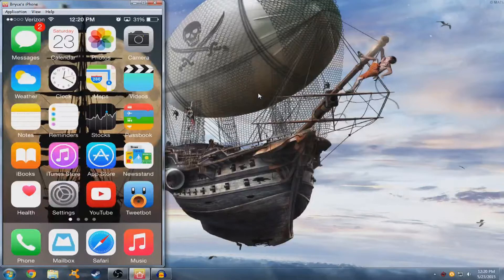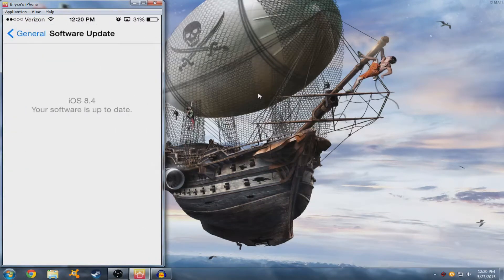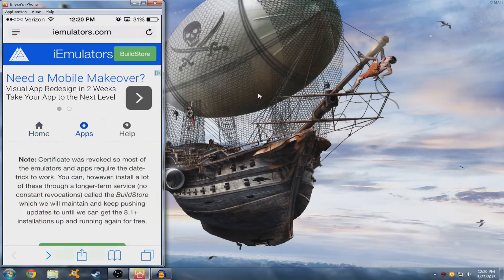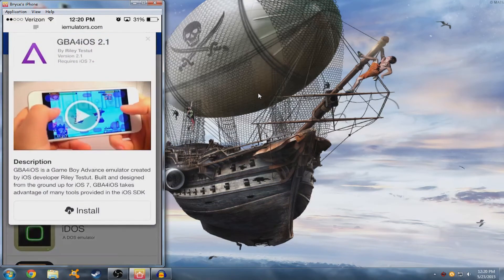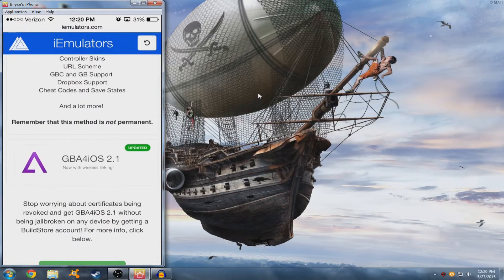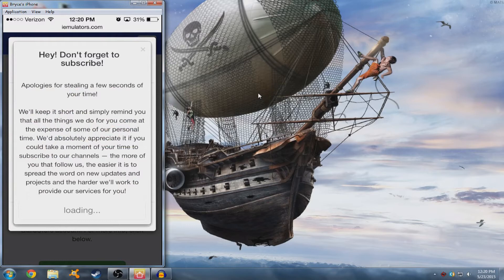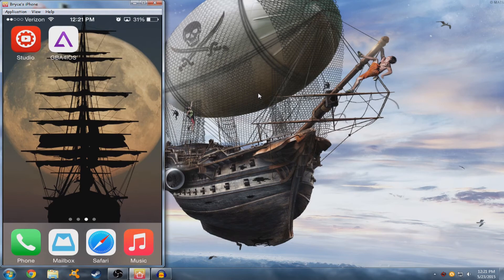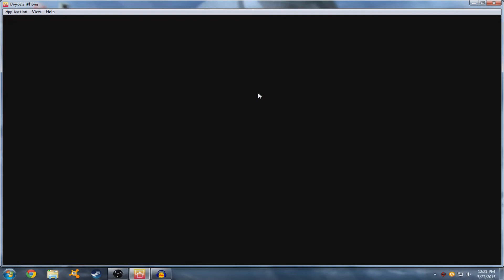iOS 8-8.4 Install GBA4iOS Free | NO Computer/ No Jailbreak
How to install GBA4iOS on ANY iDevice running iOS 8-8.4!